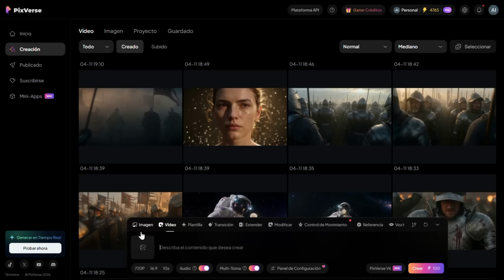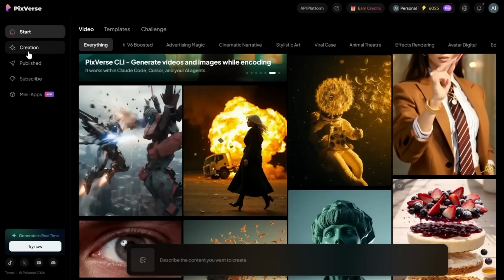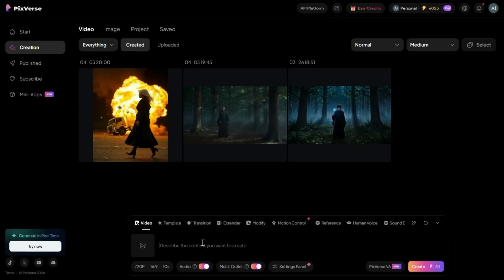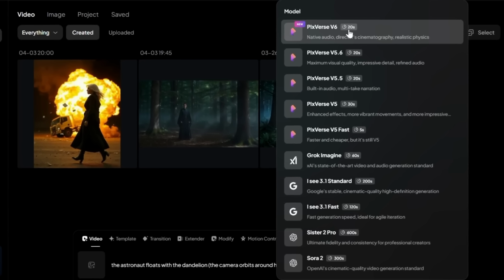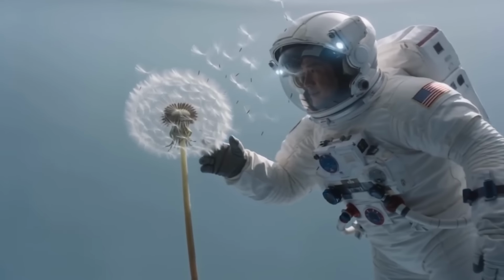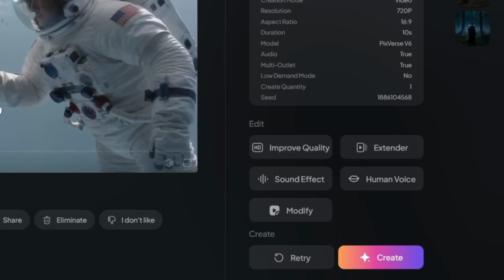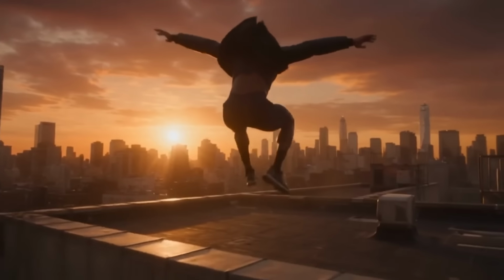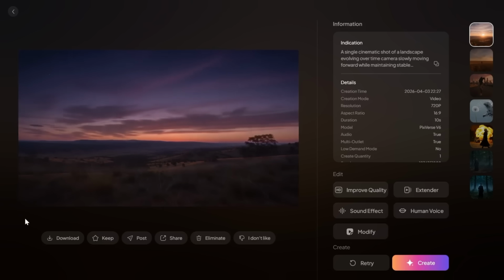PixVerse V6 Deep Test: Motion, Camera, and Real Cinematic Control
AI video is no longer just about generating random clips.
In this video, I tested PixVerse V6 — an advanced AI video generation system that focuses on cinematic motion, camera behavior, and structured scene creation.

Instead of just checking visual quality, I built real test cases to evaluate:
• Camera movement and direction
• Motion consistency under pressure
• Time-based scene progression
• Structured cinematic sequences

Unlike traditional AI video tools, PixVerse V6 introduces a new workflow layer between idea and production — allowing creators to test, iterate, and build scenes before committing to full video pipelines.

If you're serious about AI filmmaking, content creation, or visual storytelling, this is something you need to see.

Would you use this for content creation, storytelling, or something else?

00:00 Introduction
00:30 What Makes This Different
01:10 Inside PixVerse Interface
01:50 Model Selection & Setup
02:10 Camera Motion Test
02:40 Workflow & Iteration Tools
03:00 High-Speed Motion Test
03:25 Time-Based Scene Progression
03:50 Real Use Case & Positioning
04:20 Final Thoughts